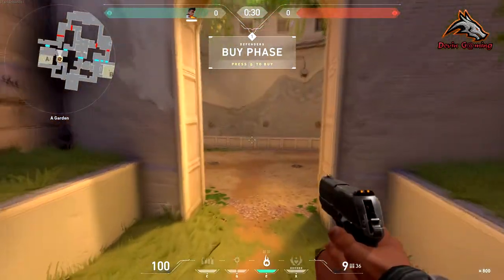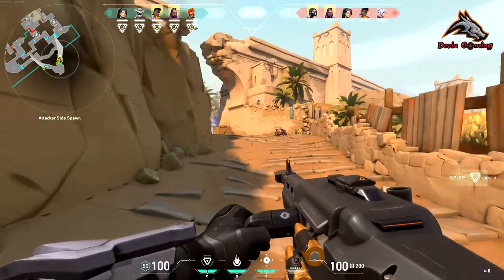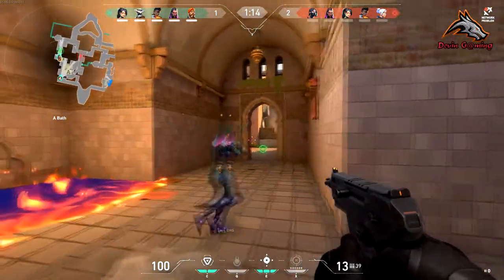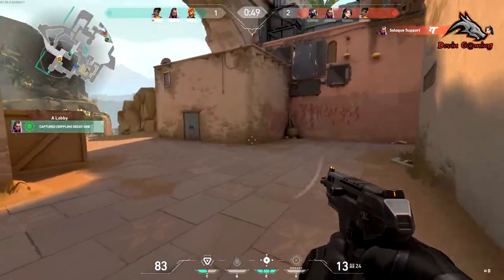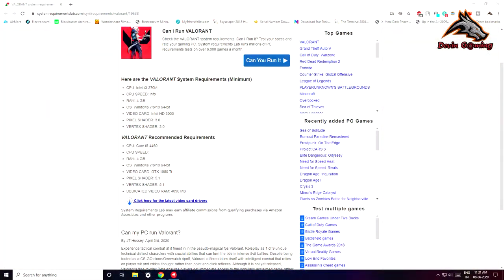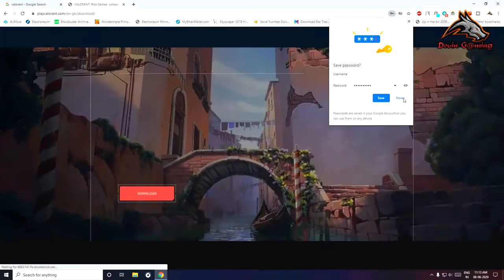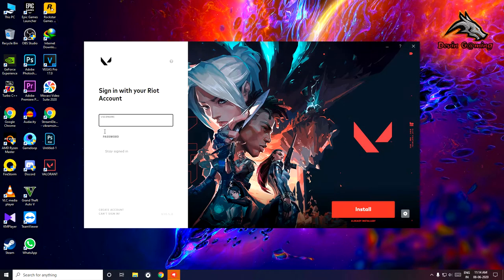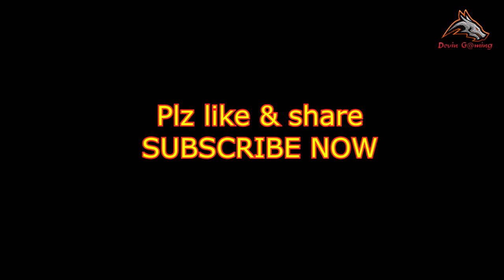How to Download Valorant New Game | valorant game Review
Uplay ID-Robin1660ti
Rockstar ID-Robins1660ti

Follow my Rhevo app channel - Devin gaming

                                                 ✔𝓒𝓱𝓪𝓽 𝓡𝓾𝓵𝓮𝓼✔
☯ Don’t spam.
☯ Please respect me, my moderators, and all other viewers watching the stream.
☯ No Politics In The Chat.
☯ Don't Use Offensive Language
☯Respect Moderators In The Chat.
☯No advertising.

                                                           ✔𝓟𝓒 𝓗𝓪𝓻𝓭𝔀𝓪𝓻𝓮✔
Processor Ryzen 5 2600
Motherboard MSI b450 Pro VDHMax
RAM Corsair 3200mhz 8GB
Graphics card Zotac 1660ti 6 GB
SMPS vs 550 watt
Cabinet Ant Esports ICE-200TG
UPS APC pro -1000
Mic simple mic
mouse Red Dragon
Keyboard Microsoft
Monitor dell 60hz
Headphone deep bass